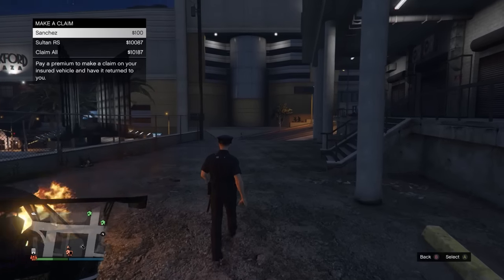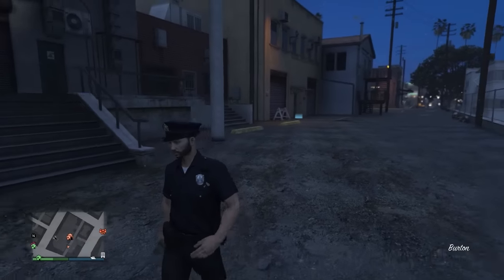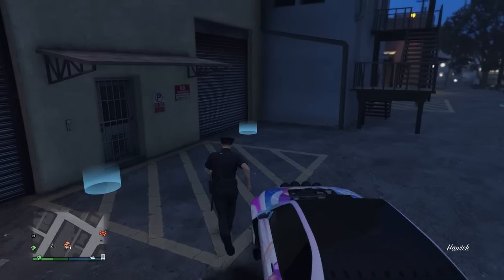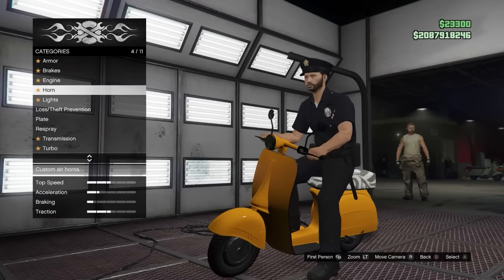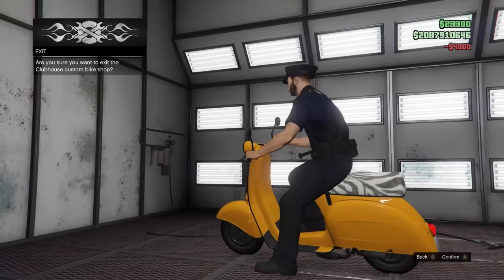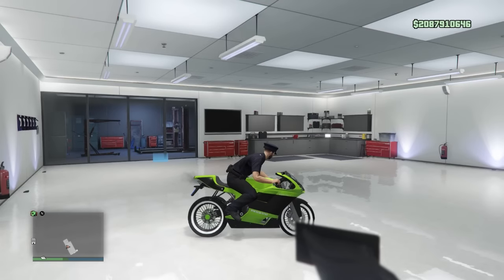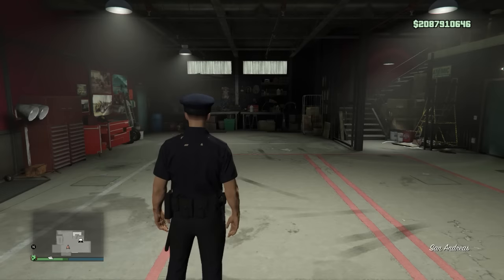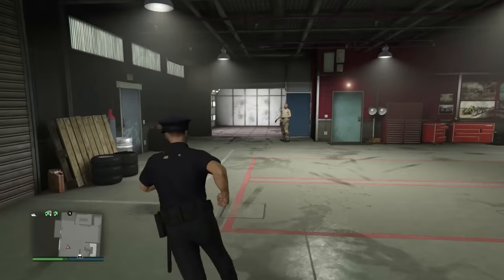GTA 5 Online - UNLIMITED SOLO Money Glitch - AFTER Biker DLC Patch